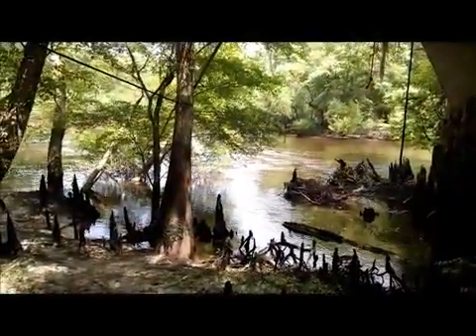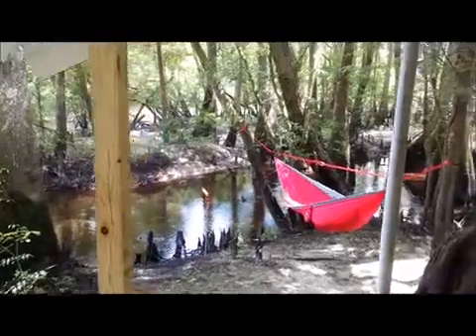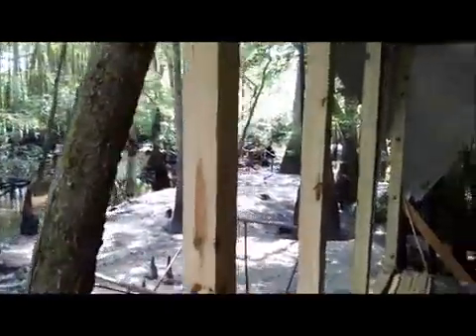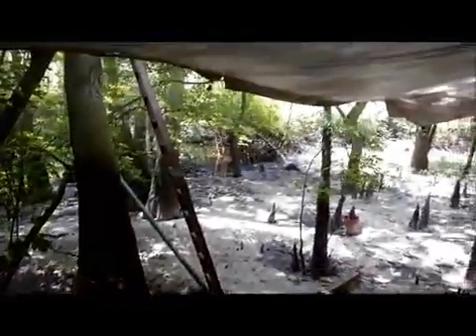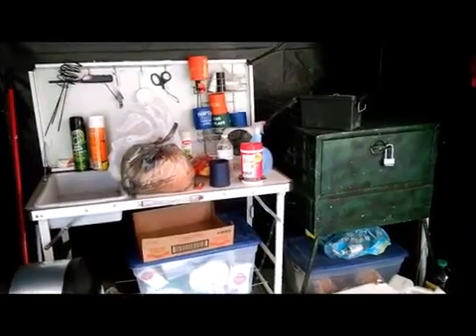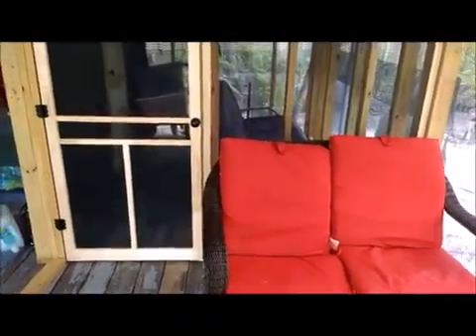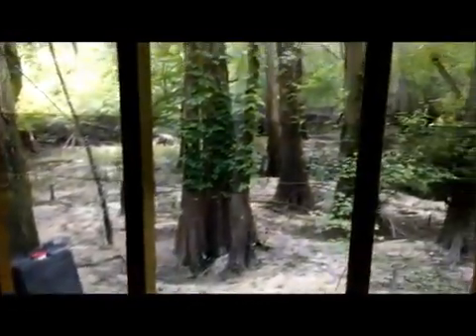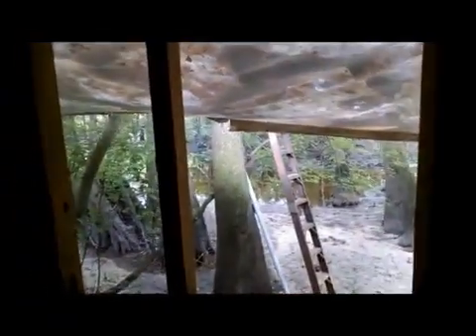Cabin tour and Keeping the cabin in place when it floats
In this  video you will see how we keep the cabin in place when it floats as the river rises
to view our other projects.

A little About Us:  We built a floating river cabin on the bank of the Edisto River for under $2000  Follow along as we build it.

** We had these up on another Youtube channel but recently moved them to their own channel so we could keep our video content more streamlined by subject. That is why the dates of upload are so similar.